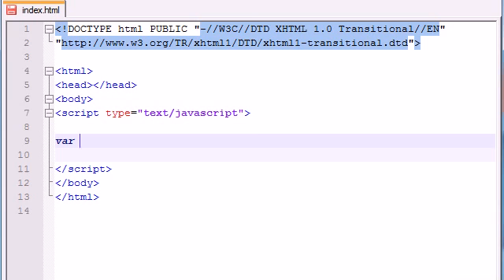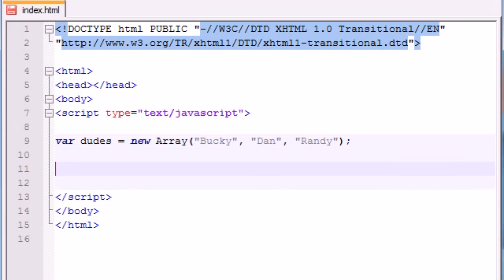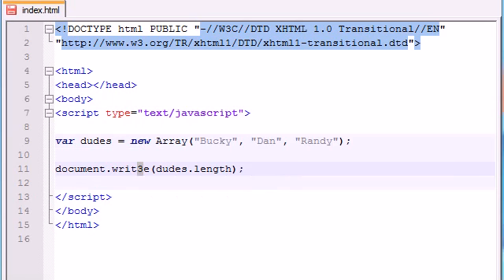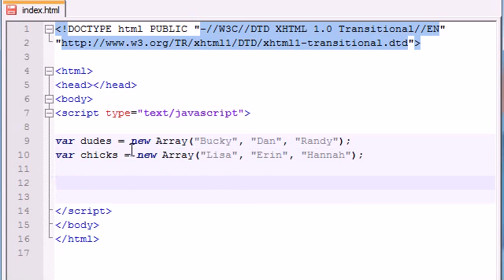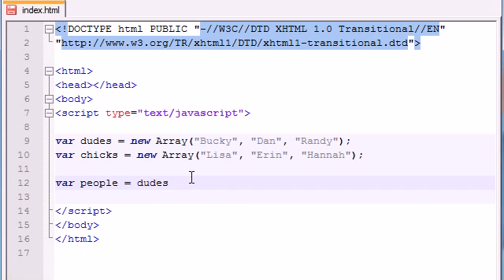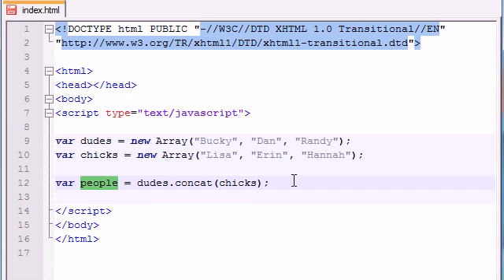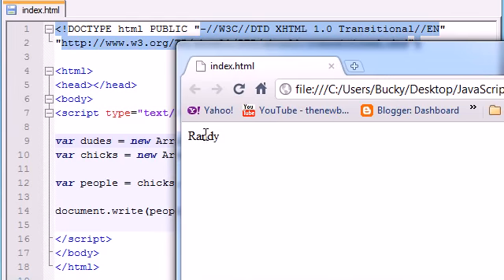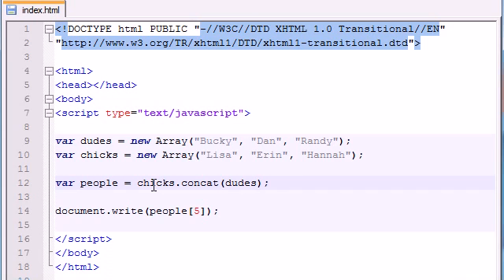Beginner JavaScript Tutorial -- 30 -- Array Properties and Methods